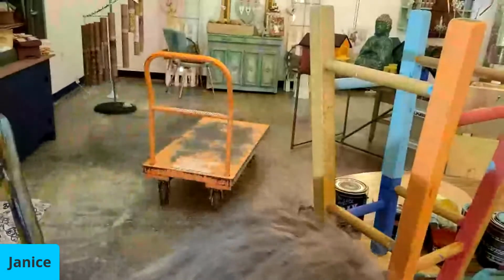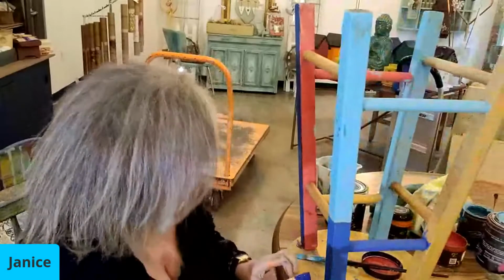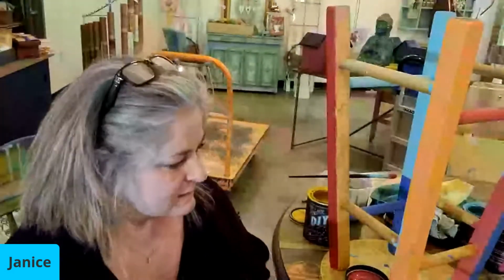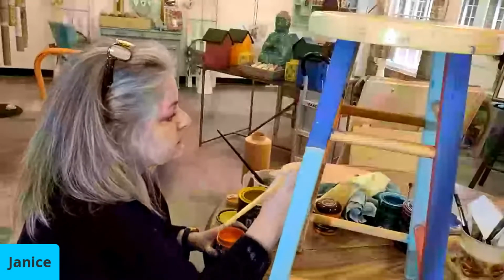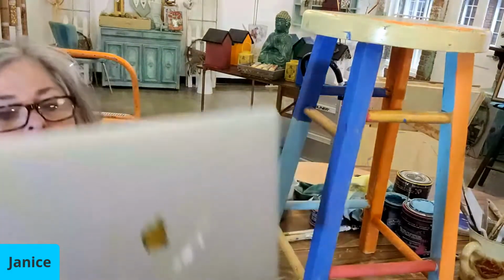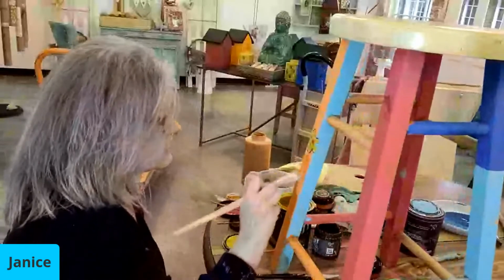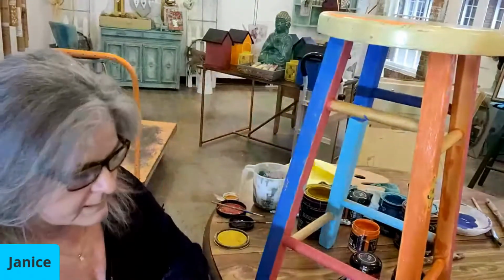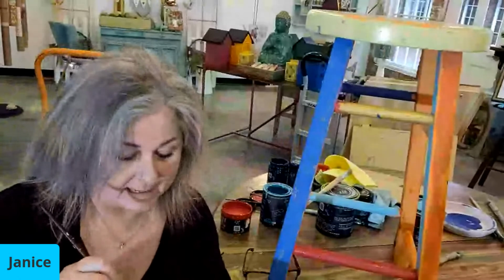Painting Funky Stool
Welcome to Shabalot with Janice Hafley  - I've never done anything like this before! I hope you can join me!